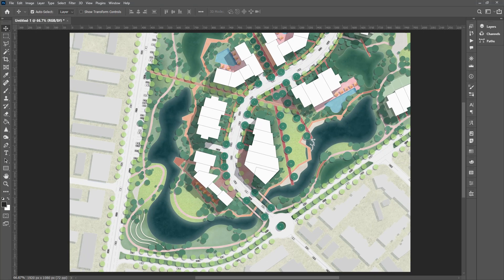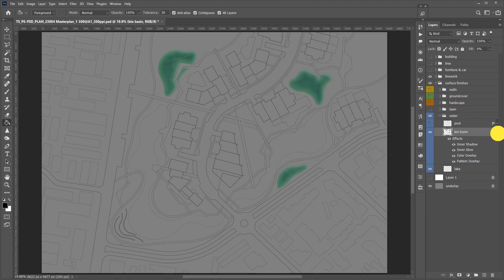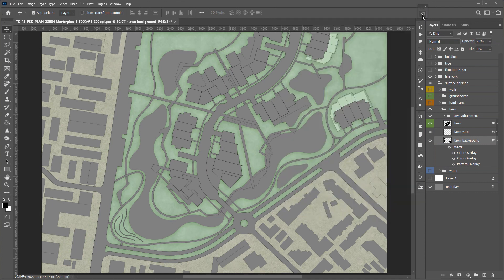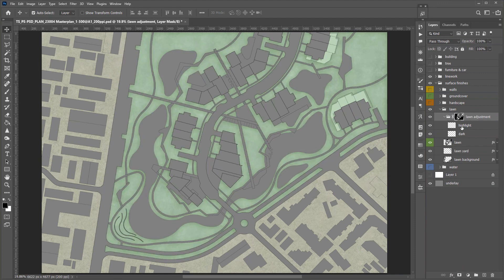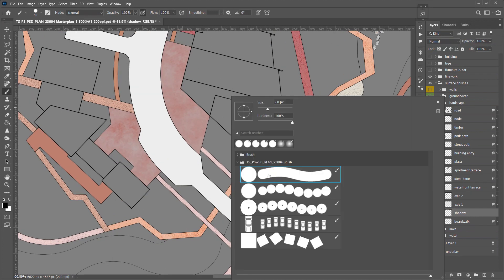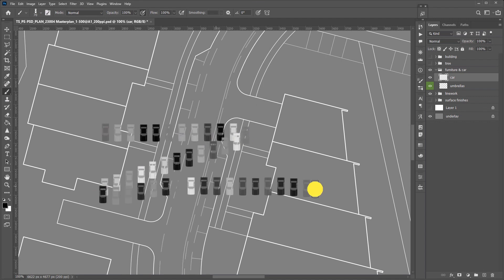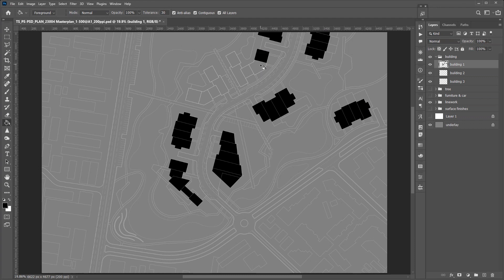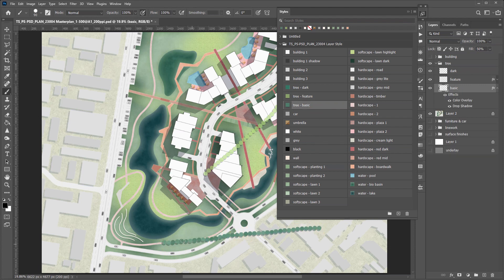Landscape | Urban Design Site Plan Render in Photoshop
This is a comprehensive template that showcases the entire process, from initial linework to the final vibrant coloring rendering. It includes a blank PSD file with just the linework for you to follow along with my tutorial videos, as well as a fully colored PSD file upon completion.
But that's not all! We've also included 35 layer styles that can be seamlessly applied to any of your projects with just a single click. Whether you're working with black or white colors, these layer styles will transform them into perfection.
In addition, you'll receive 5 brushes used in this file and a Photoshop action that generates stunning 3D architectural shadows.
Our aim is to not only help you achieve maximum results in the shortest amount of time but also to share over a decade of our real-world working experience with you.
Right from the file's inception, we've carefully considered how to set it up for future modifications, saving you from repetitive work. For landscape designers, architects, and urban planners, this is the perfect template to boost your workflow efficiency.

With your support, I am able to continue creating more valuable content like this. Your downloads and positive feedback keep me motivated to invest time and effort into making more tutorials and templates that help landscape architects like you enhance your skills. By downloading the source files from my store, you not only save time in your own projects, but also contribute to the growth of this channel.

0:00 Intro
0:20 PSD file setup
0:47 Import brush & layer style
1:25 Water rendering
2:27 Lawn rendering
6:06 Hardscape
09:00 Planting & wall
10:15 Car & furniture
12:20 Building
13:53 Trees